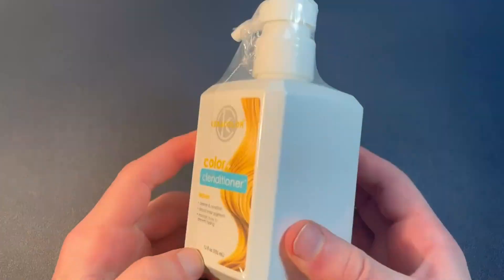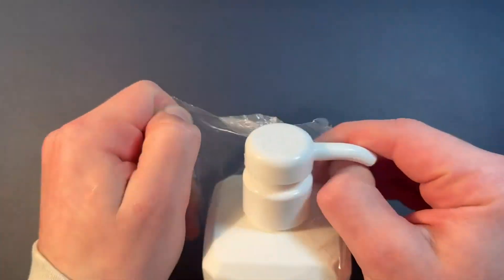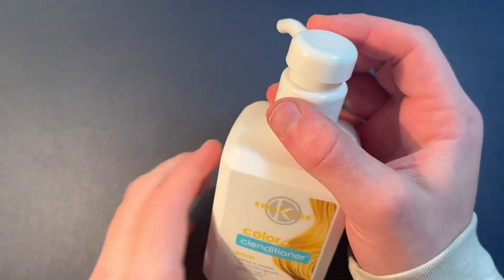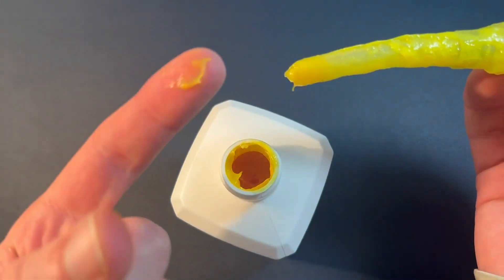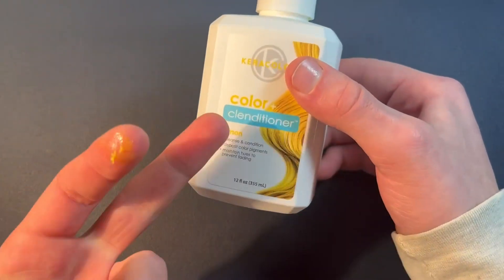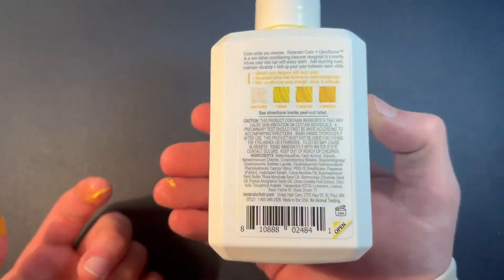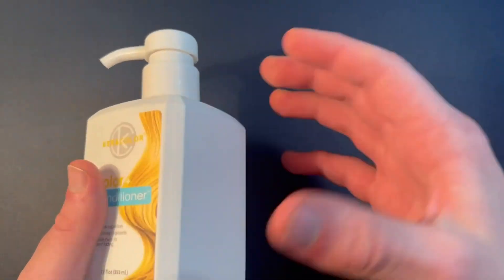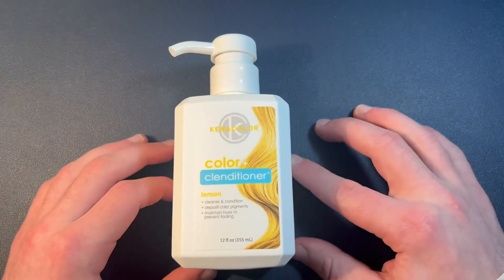Reviewing Quality and Consistency In The Color Clenditionar!